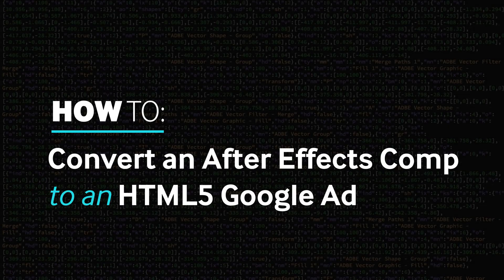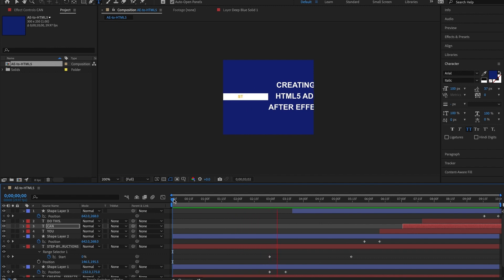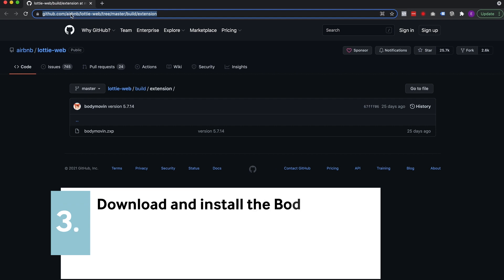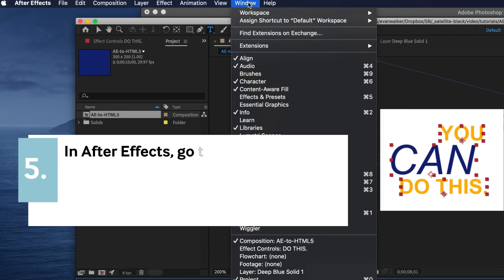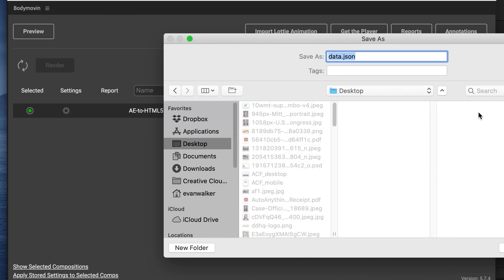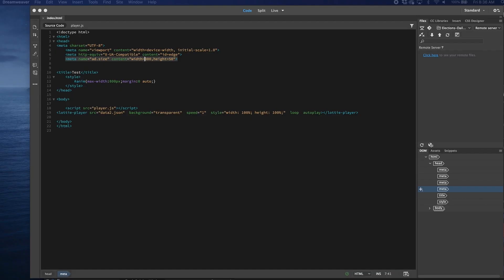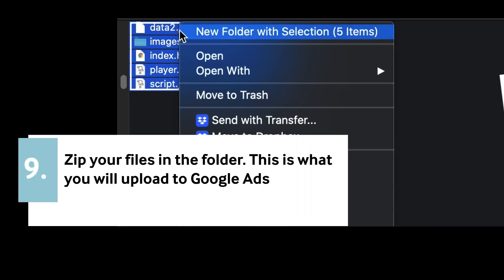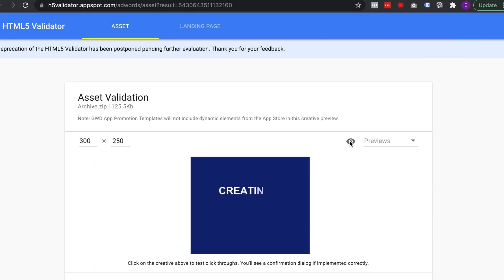Convert After Effects animation to HTML5 Google Ad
Learn how to create an HTML5 animated ad in After Effects. Tired of needing to use clunky, grainy, ugly gifs as Google Ads? Use this 2 minute video to find out how to export your .json files straight from After Effects and use the provided files above to create all the files you need for uploading to Google Ads.

I kept finding bits and pieces on how to do this but had a difficult time finding something all in one place for my specific need. So, I decided to put it all in one place for you. After Effects composition to HTML5 Google Ad, here you go.